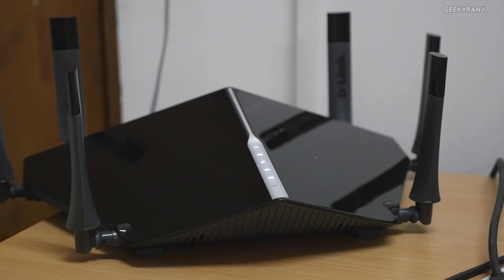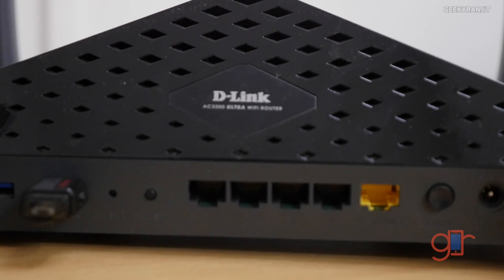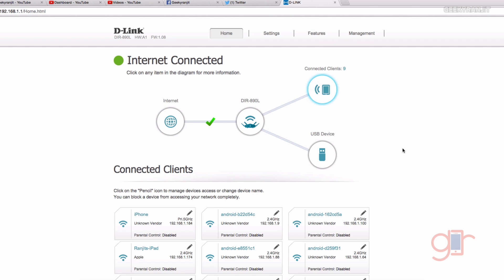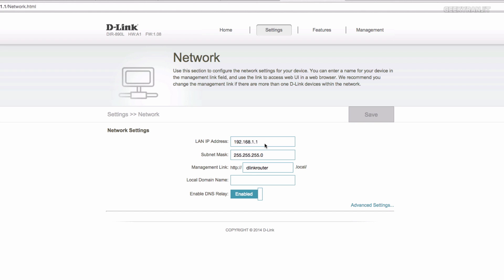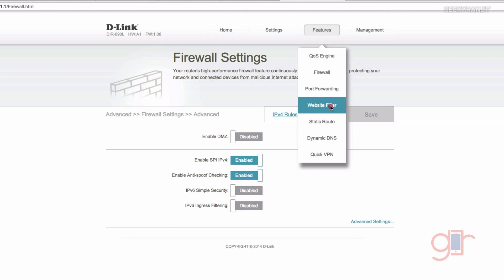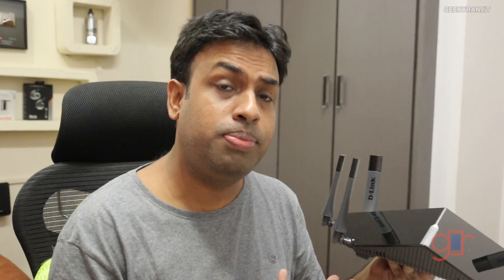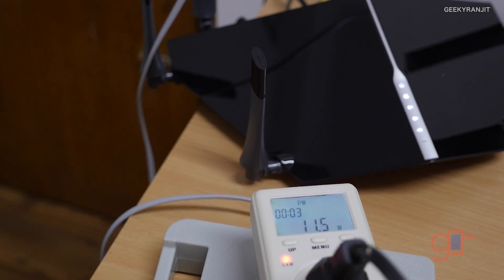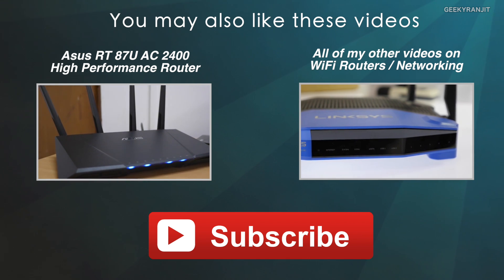D-LINK AC3200 WiFi High Performance Router Review (DIR 890L)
D-Link AC3200 WiFi router review this is a high performance AC3200 Wifi router it can simultaneously provide 2 AC WiFi streams upto 1300 Mbps and 2.4 Ghz WiFi band at 600 Mbps and I show you the interface and give share my experience of using this router in this review.

You can purchase the D-Link AC3200 WiFi router in India